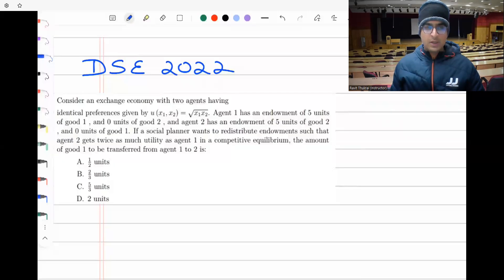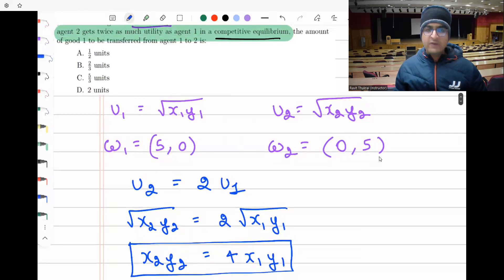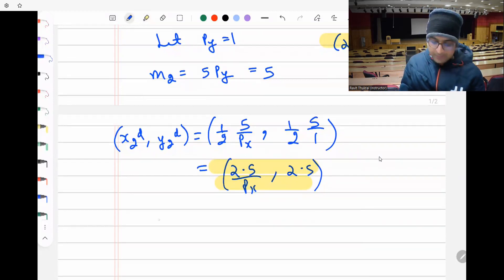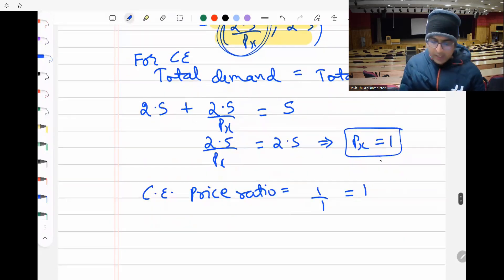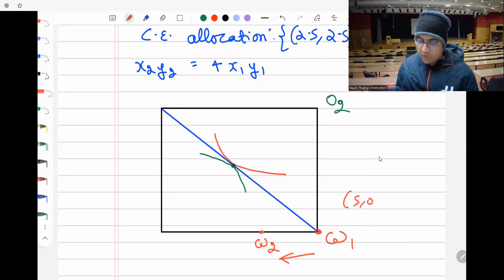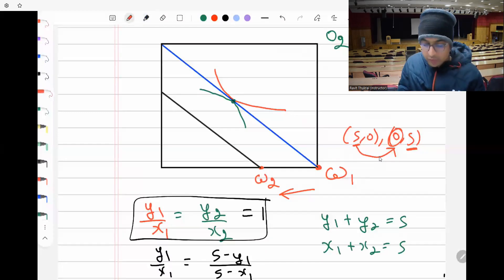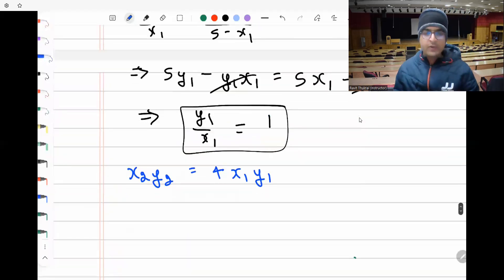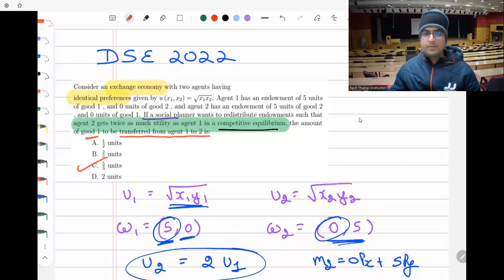DSE 2022 Competitive Equilibrium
In this video, I talk about how to solve Competitive equilibrium with a condition to double the utility of one of the agents by transferring endowment of good.

🔍 What You'll Learn:

Expert Tips and Strategies
Proven Methods for Exam Success

Don't miss out on this opportunity to boost your knowledge and increase your chances of success in your desired economics program! 📢

Let's embark on this academic journey together! 📖💪

failure rate of dse